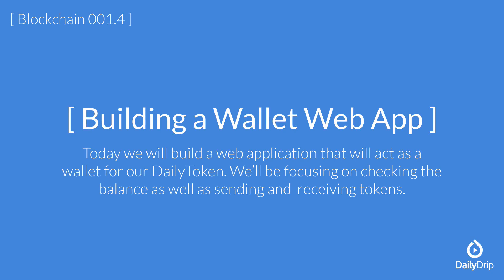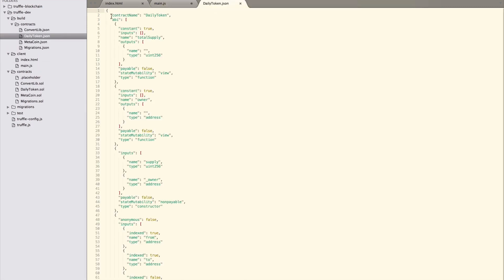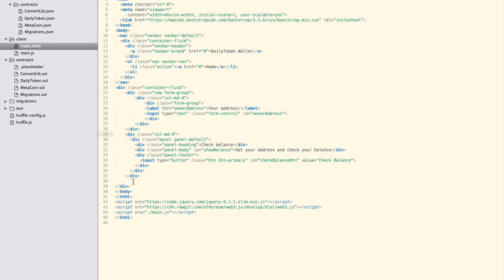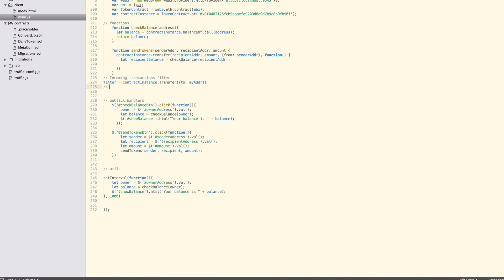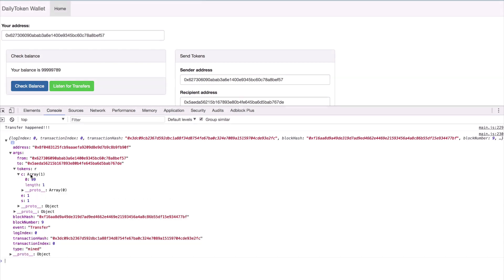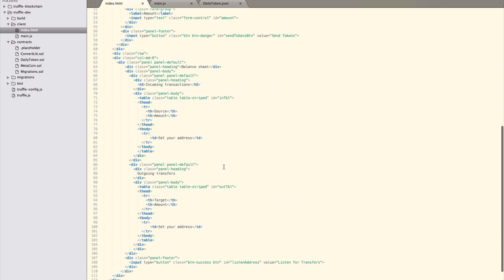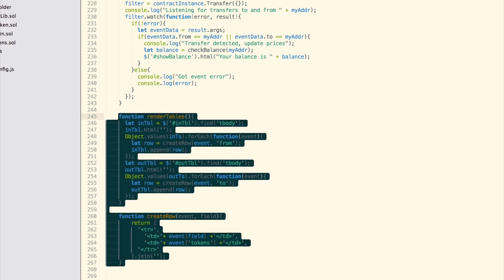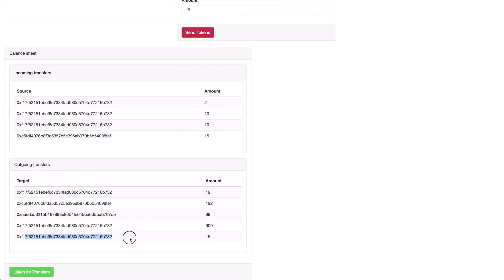Building a Wallet Web App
Today we will build a web application that will act as a wallet for our DailyToken. We’ll be focusing on checking the balance as well as sending and receiving tokens.